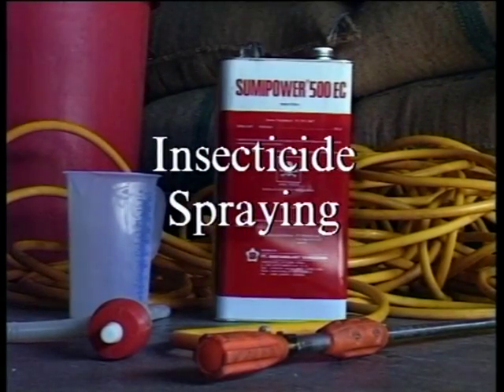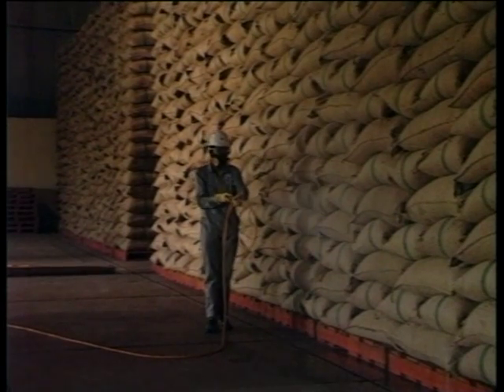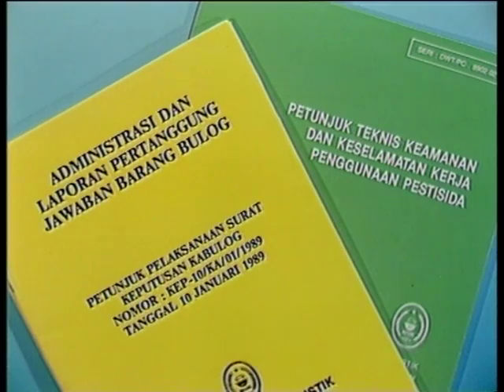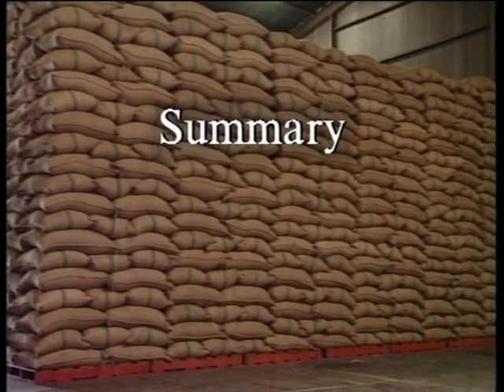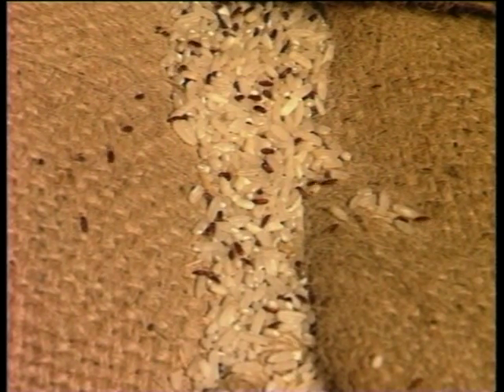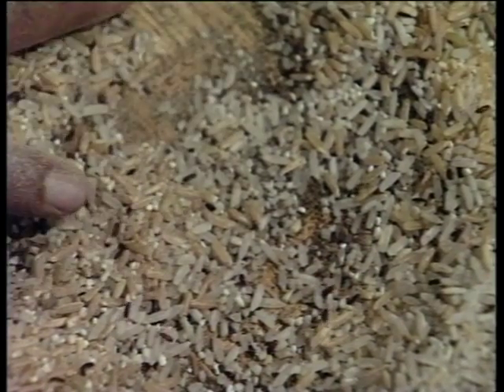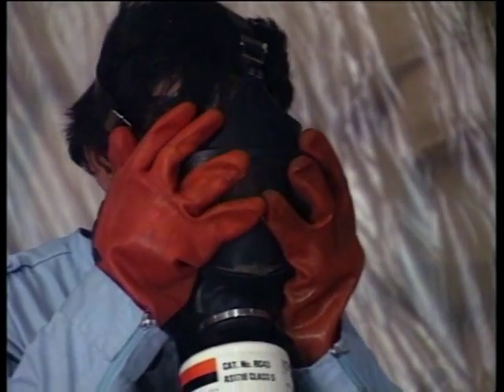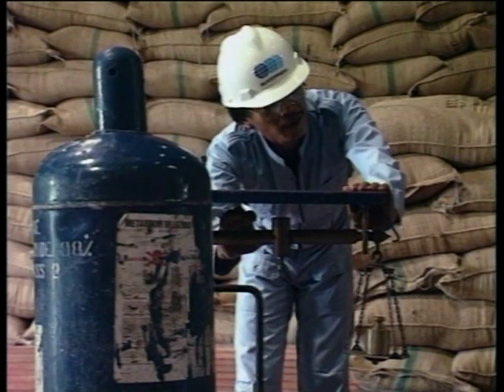PEST & INSECTICIDE CONTROL (part 2)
Various procedures for insect infestation control with phosphine or methyl bromide fumigation.